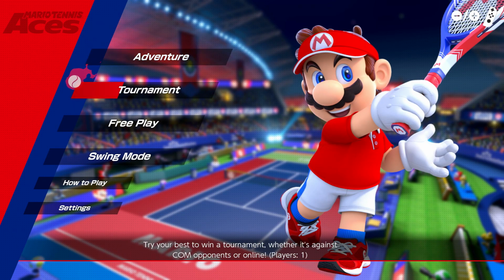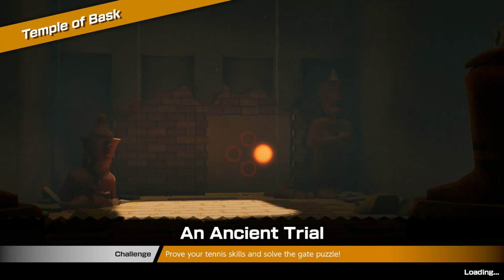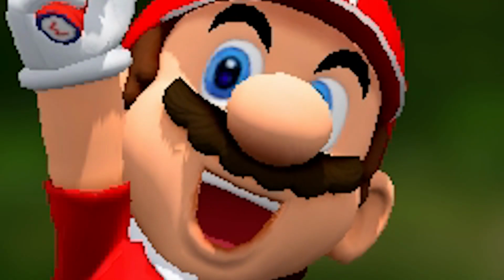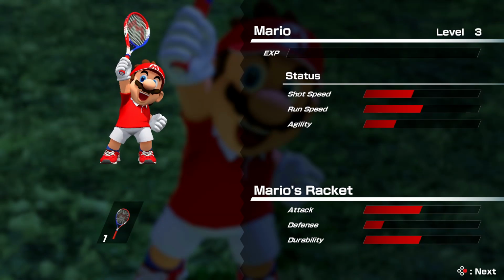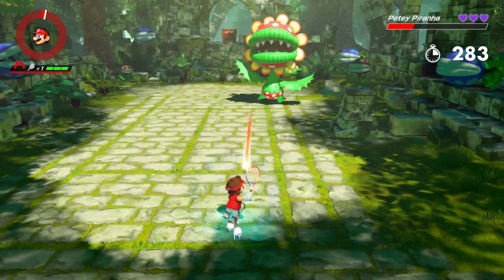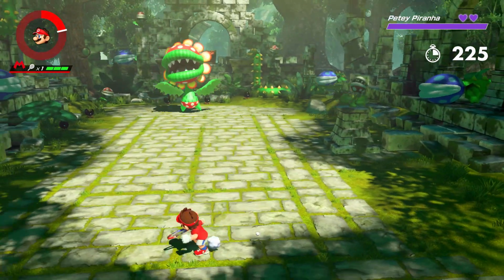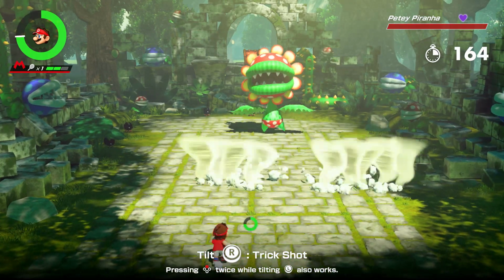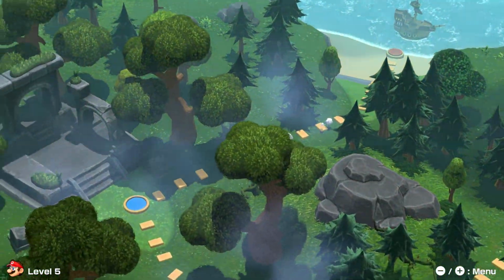Mario Tennis Aces: Adventure Mode Gameplay Walkthrough #1 - TRUE TENNIS LEGEND! (Nintendo Switch)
Mario Tennis Aces for the Nintendo Switch has finally caught my attention! My switch has been collecting dust so might as well start up our very first Nintendo Switch Walkthrough!

YUH